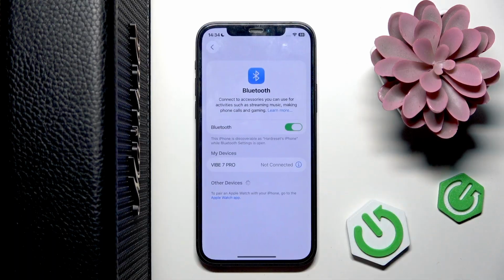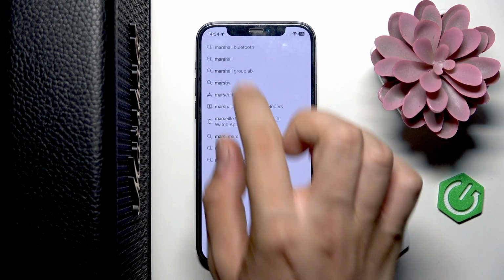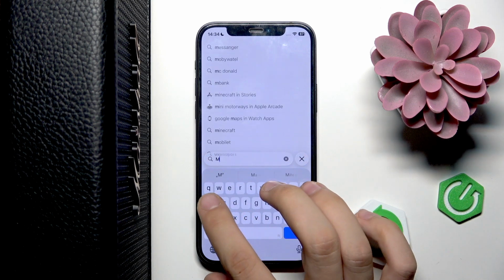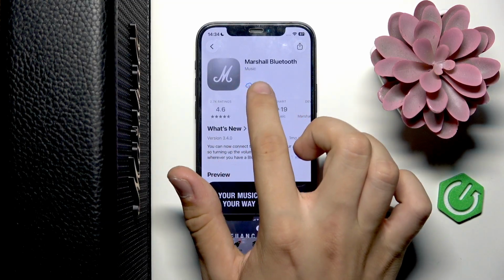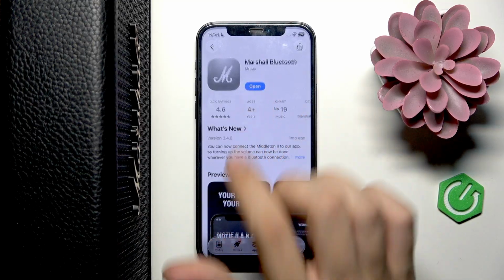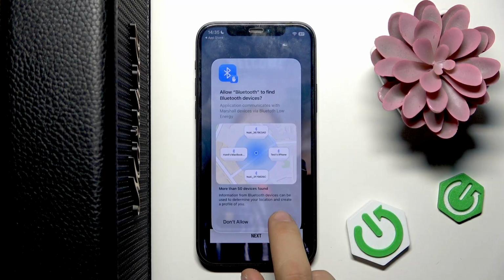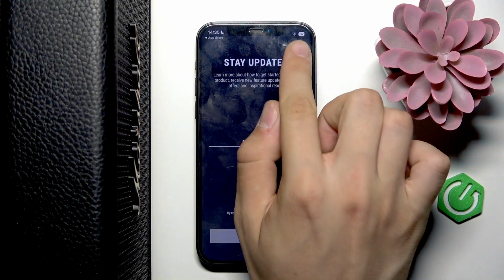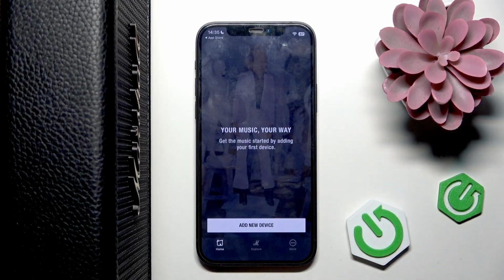MARSHALL KILBURN III – How to Install and Set Up the App on iPhone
If you want to connect your MARSHALL KILBURN III speaker to your iPhone or iPad, this video will show you how to easily install and set up the official MARSHALL Bluetooth app. We’ll walk you through each step, from finding the app in the App Store to completing the initial setup and permissions. Whether you’re new to MARSHALL speakers or just need a quick refresher, you’ll learn how to get your MARSHALL KILBURN III ready to use with your iOS device in just a few minutes. This guide is perfect for anyone looking to enjoy all the features of their MARSHALL KILBURN III speaker with their Apple device.

How to install the MARSHALL Bluetooth app on iPhone for MARSHALL KILBURN III?
How to set up the MARSHALL KILBURN III app on iOS devices?
Where to find the official MARSHALL app for KILBURN III on the App Store?

0:00 Introduction
0:12 Open App Store and search for MARSHALL Bluetooth
0:26 Download and install the MARSHALL Bluetooth app
0:43 Authorize with Face ID, Apple ID, or Touch ID
0:56 Open the app and allow permissions
1:09 Agree to terms and skip newsletter
1:24 App setup complete